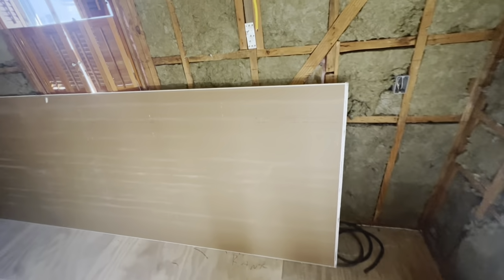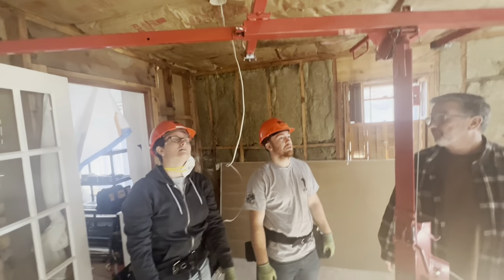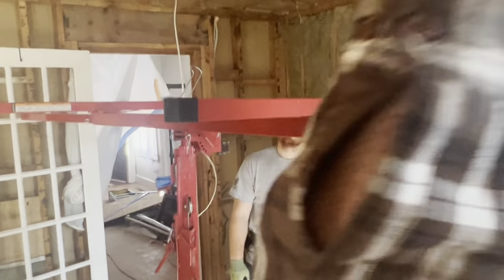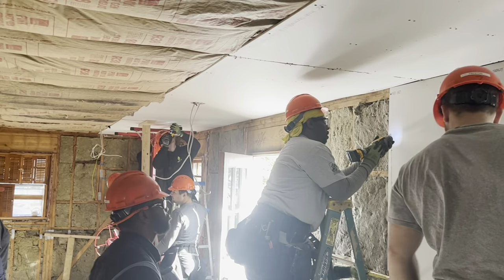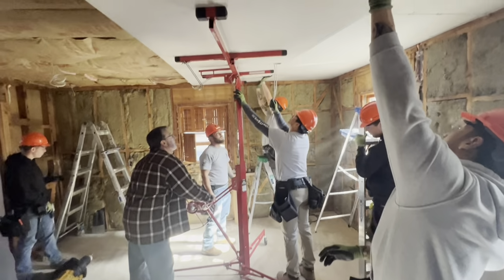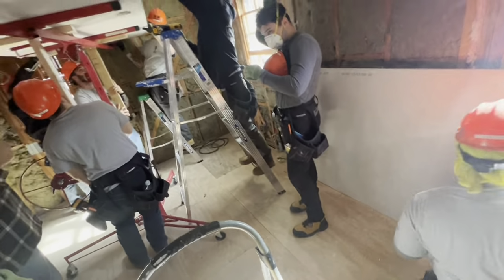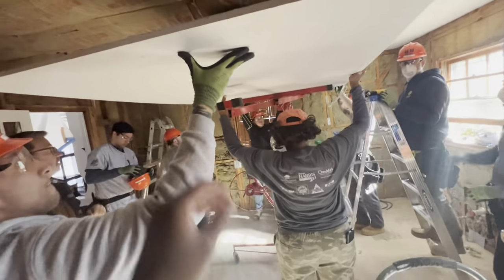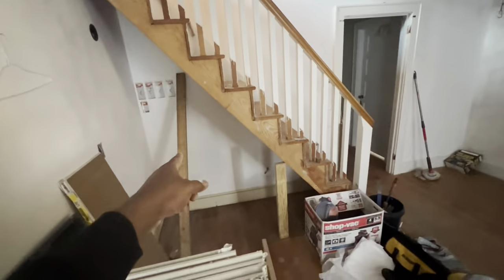Hanging (Drywall) *Sheetrock* in a Home | I WANT TO BUILD A HOUSE